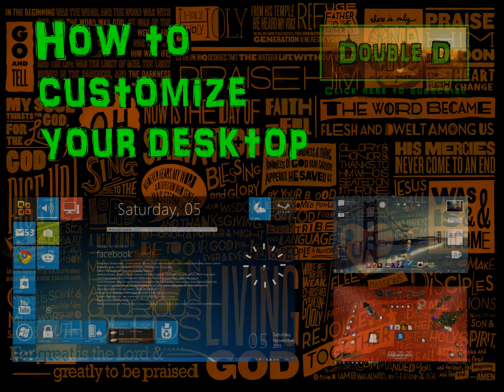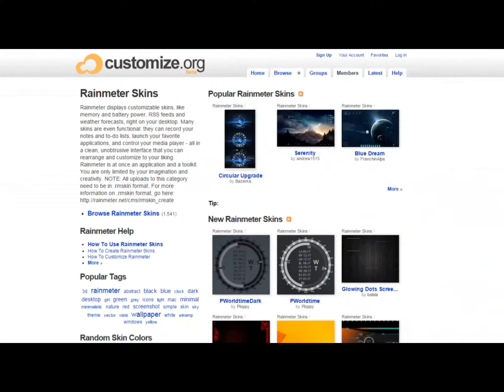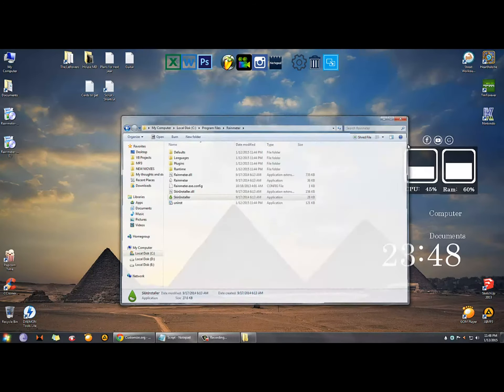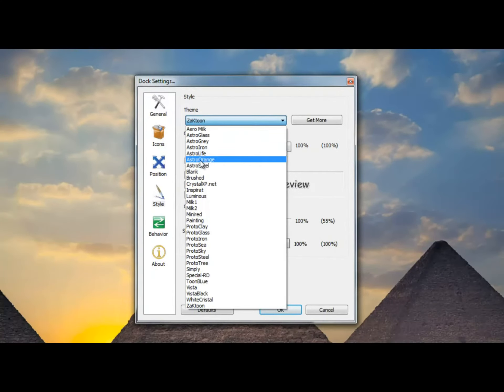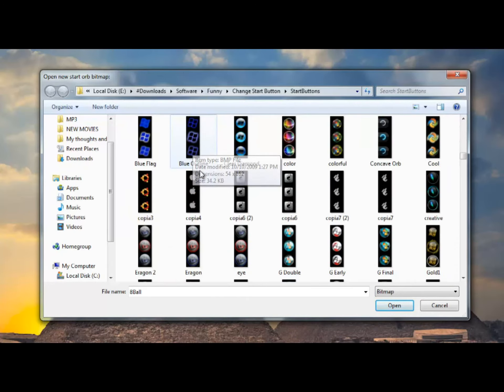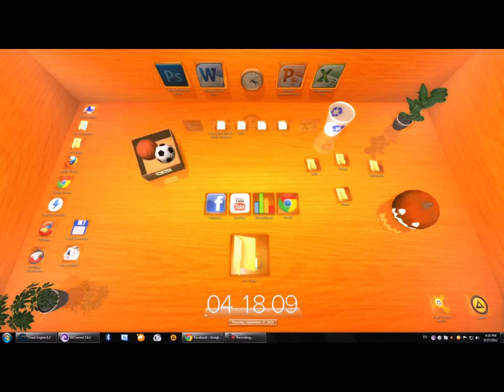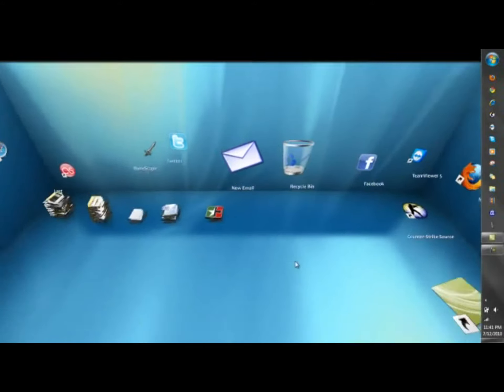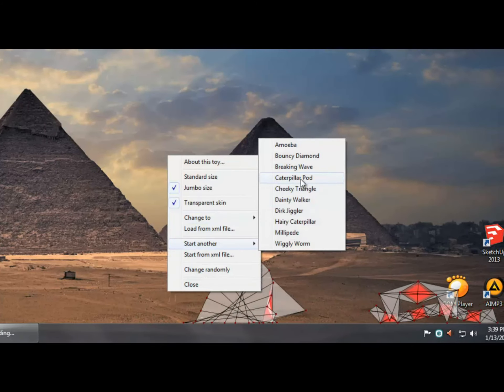How to customize your desktop | 6 Programs | Windows 7 Themes [+ Download links] [#20]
This video was supposed to be a quick tutorial, but I actually spent a lot of time working on it! Thanks for the support in advance! :)

This video is a part of the series where I try to show you something useful and interesting to do with your PC (besides, you know, watching that clickbait-y 'must see' video on YouTube while you're supposed to be studying/working lol). [#20]

1. Rainmeter

2. Rocket Dock

3. Windows Button Change

4. Switcher [Windows Key + Tab]

5. Real Desktop

6. Folder Colorizer

7. Binary Toys

☄ wow, is it hot or what? ☄